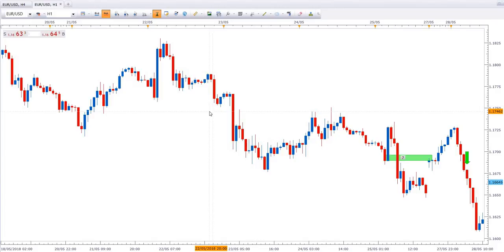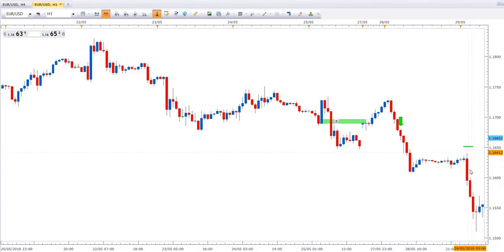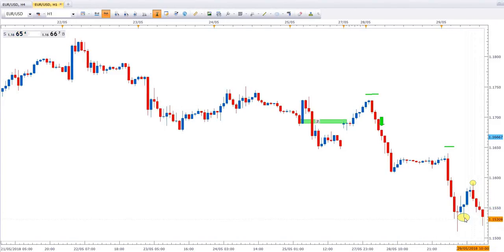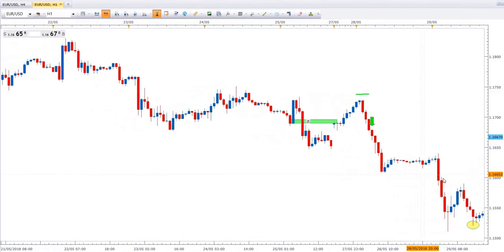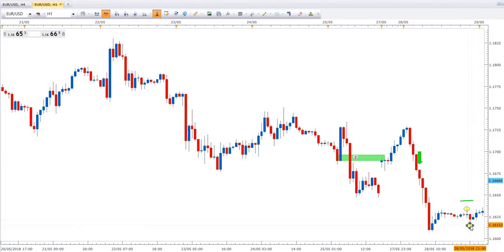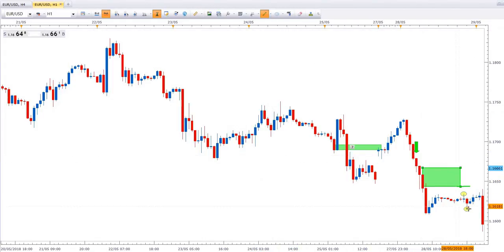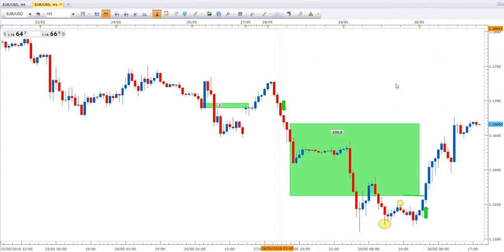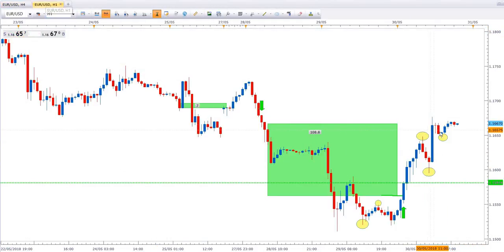31.05.2018 - market recap - EUR/USD & small system change